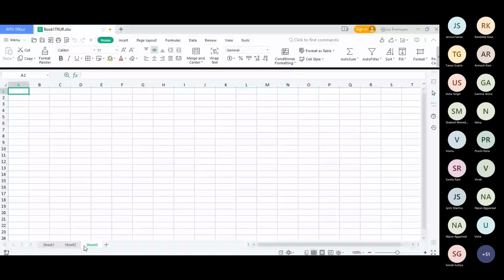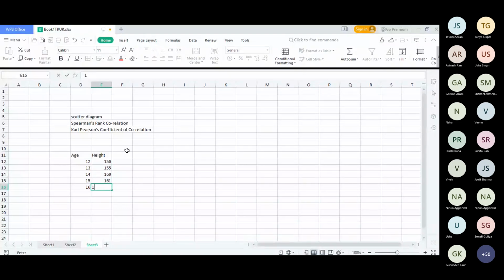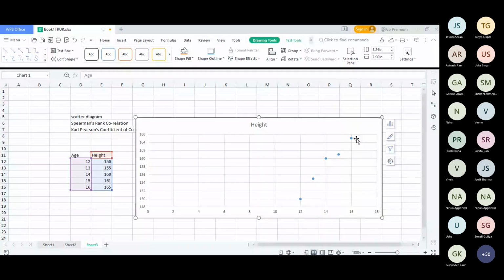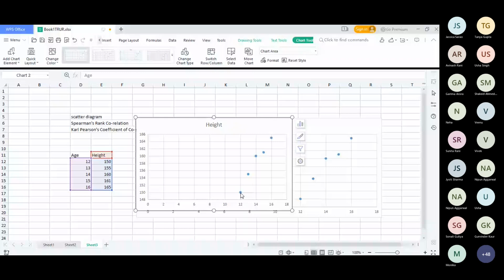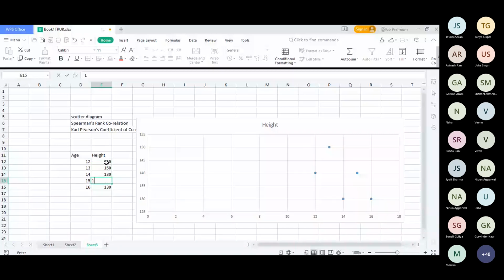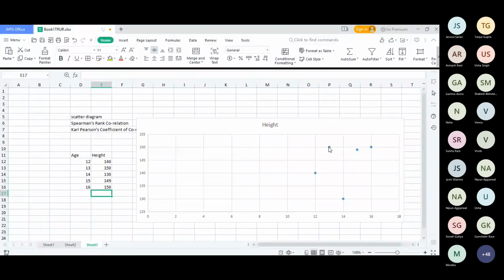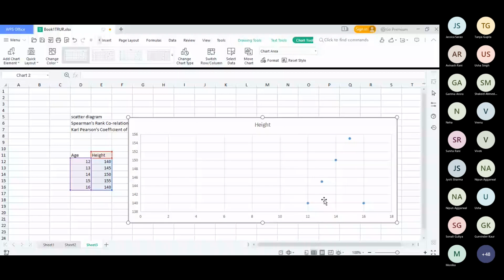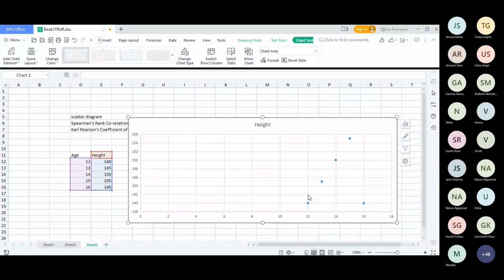Introduction to corelation